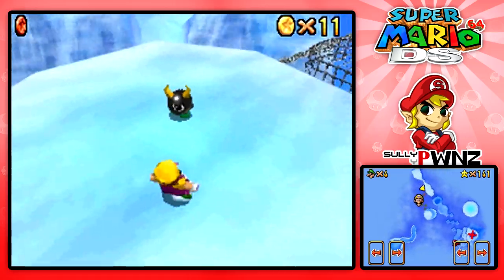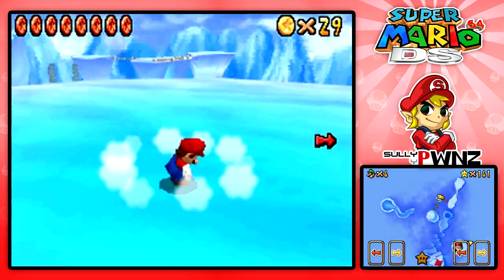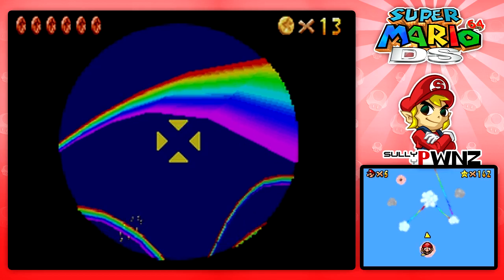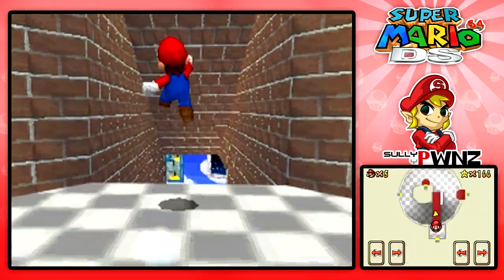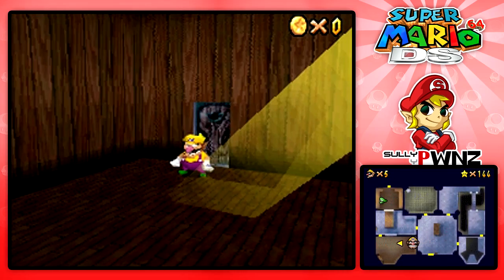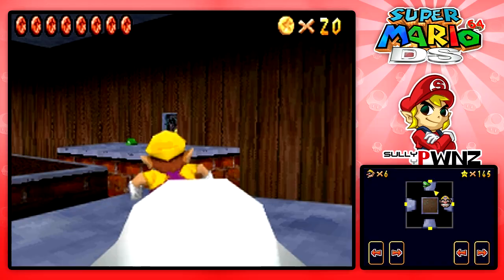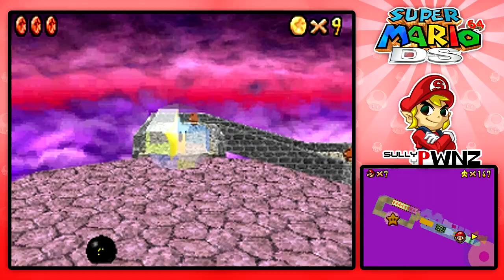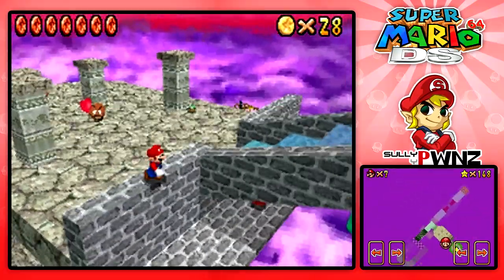Super Mario 64 DS - Part 19 | The Last of Them!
Welcome back to my 100% Let's Play of Super Mario 64 DS!

In today's episode of Super Mario 64 DS:
Star #1: Chief Chilly Challenge Secret Stars (Castle Secret Star)
Star #2: Chief Chilly Challenge Red Coin (Castle Secret Star)
Star #3: Over the Rainbows (Castle Secret Star)
Star #4: Over the Rainbows (Castle Secret Star)
Star #5: Big Boo Battle Secret Stars (Castle Secret Star)
Star #6: Big Boo Battle Red Coins (Castle Secret Star)
Star #7: Toads' Secured Stars (Castle Secret Star)
Star #8: Bowser in the Sky (Castle Secret Star)
Star #9: Bowser in the Sky (Castle Secret Star)